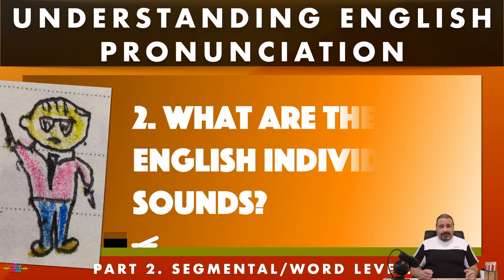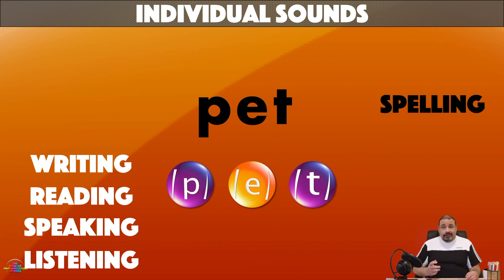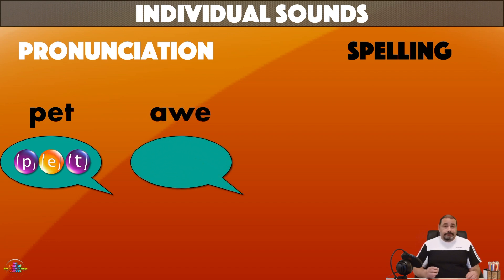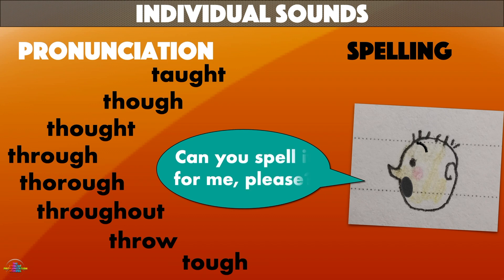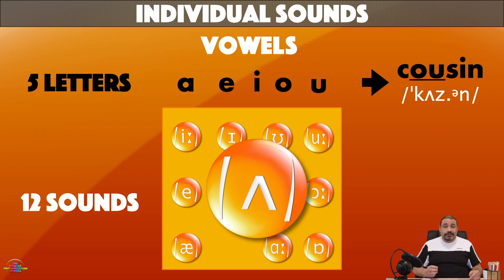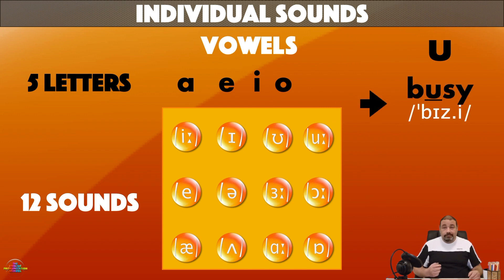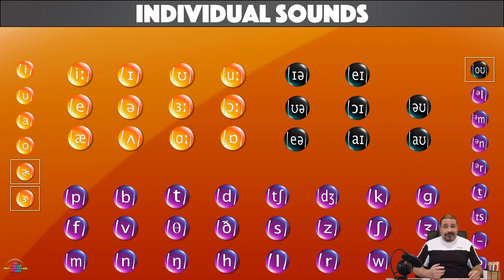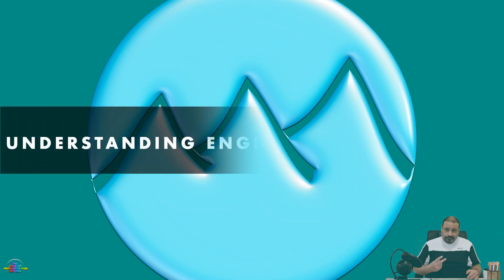What are the English Individual Sounds?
In English, we use letters for spelling words correctly, but when writing, reading, speaking and listening, in fact, we give sounds to those letters, including in our minds.

So, what are these individual sounds in English pronunciation?